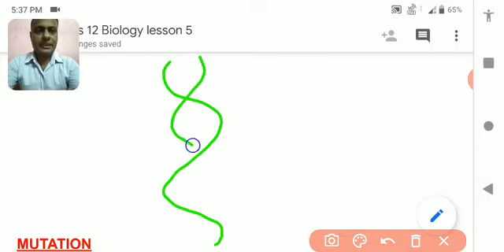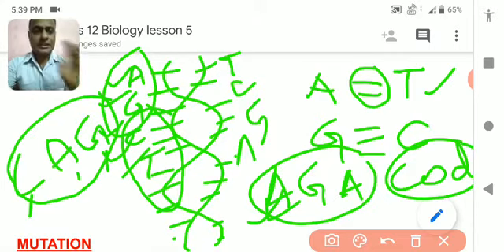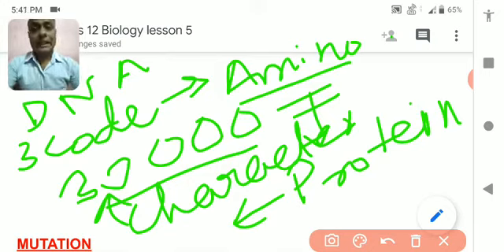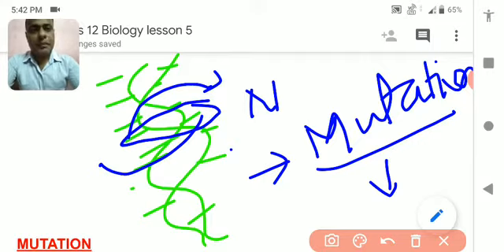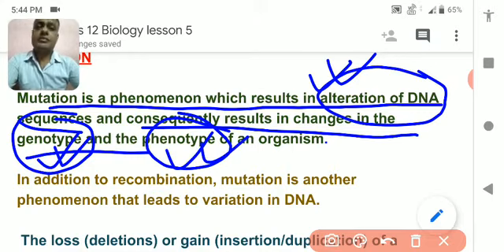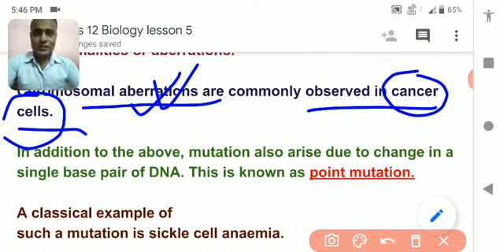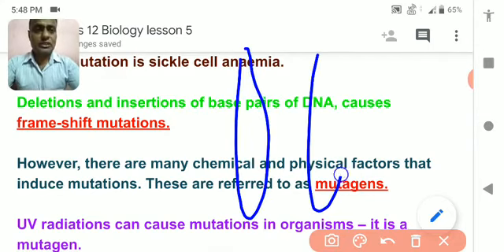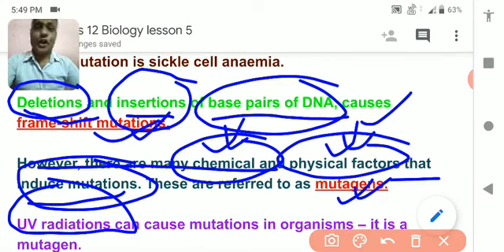CLASS :- XII || LESSON:- PRINCIPLE OF INHERITANCE || PART :- 12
Disscussion on MUTATION.